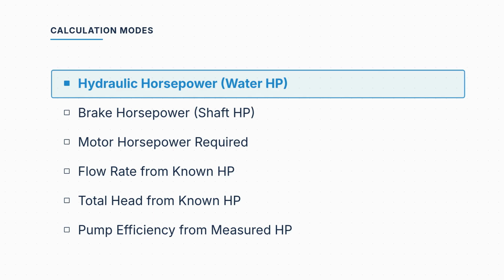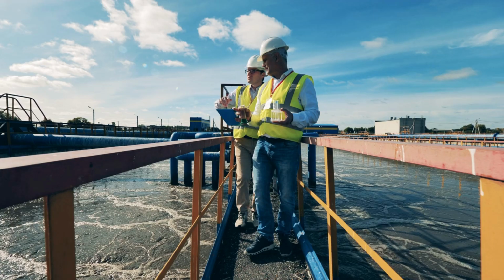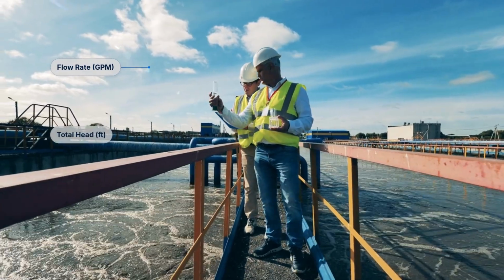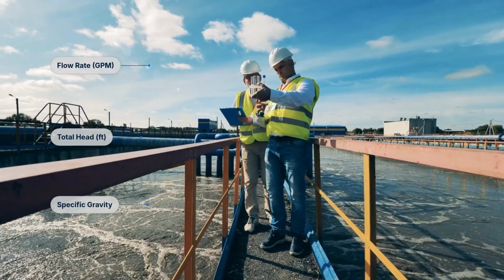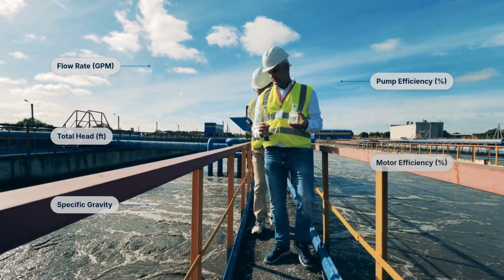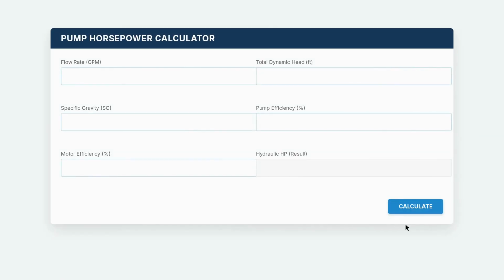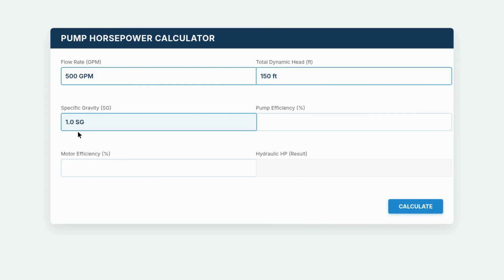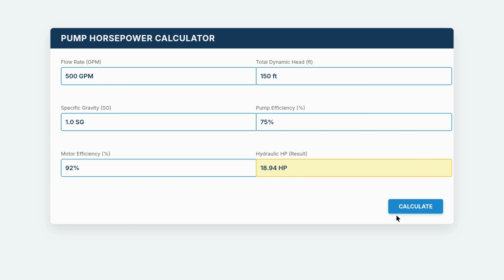Pump Horsepower Calculator — How to Use It | Engineering Tool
How to use the Pump Horsepower Interactive Calculator — an interactive engineering tool for engineering calculators problems.

The Pump Horsepower Interactive Calculator helps you determine power requirements and performance metrics for pump systems.

Let's explore the inputs. First, select your Calculation Mode from the dropdown menu. You can choose Hydraulic Horsepower Water HP, Brake Horsepower Shaft...